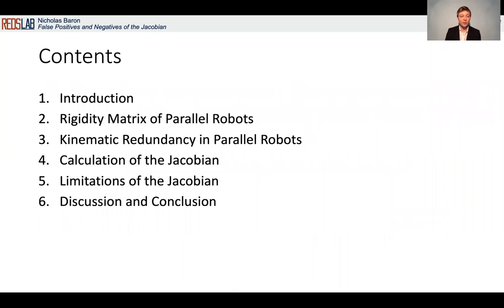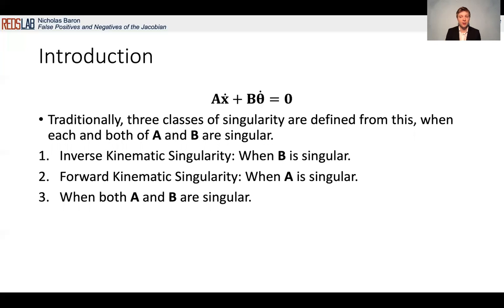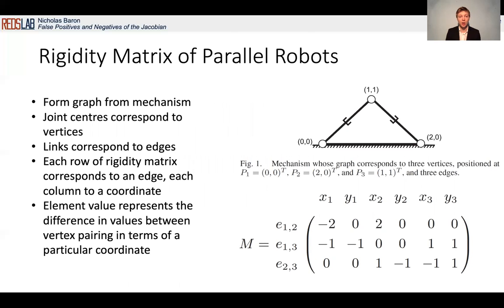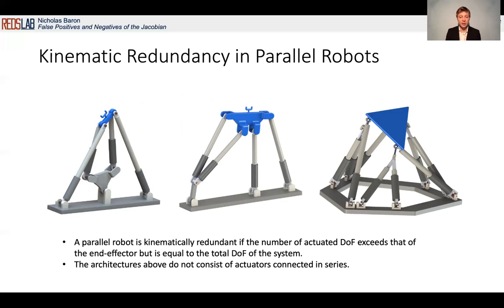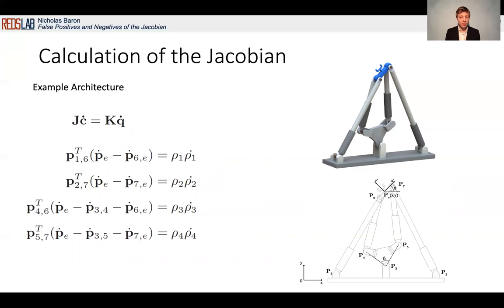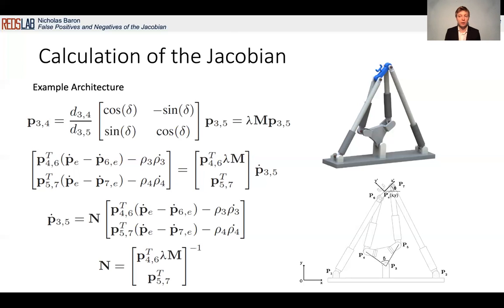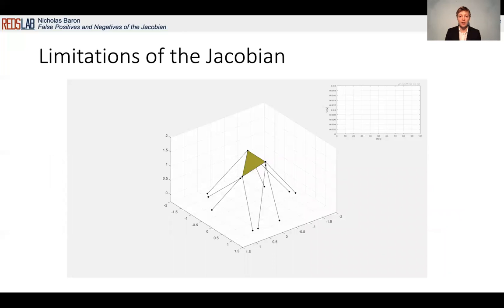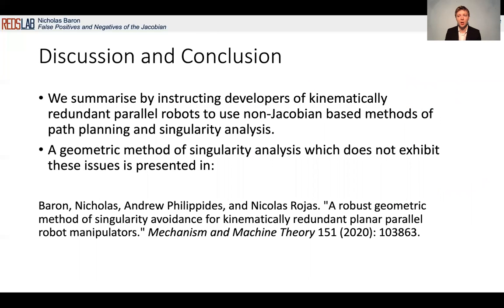On the False Positives and False Negatives of the Jacobian Matrix - IROS 2020 presentation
IROS 2020 Nicholas Baron's presentation of the T-RO paper:

N. Baron, A. Philippides, and N. Rojas, “On the False Positives and False Negatives of the Jacobian Matrix in Kinematically Redundant Parallel Mechanisms,” IEEE Transactions on Robotics (T-RO), Vol. 36, No. 3, pp. 951-958, 2020